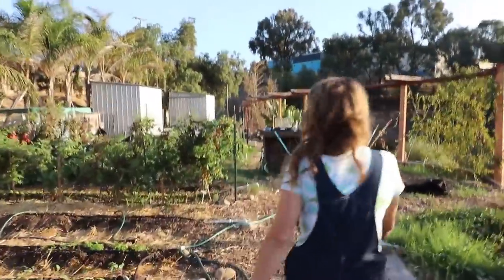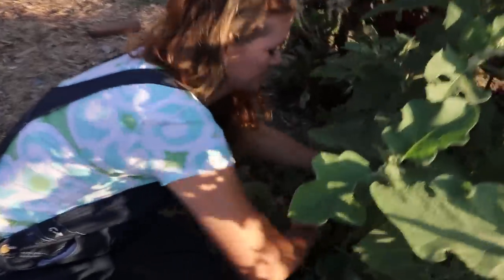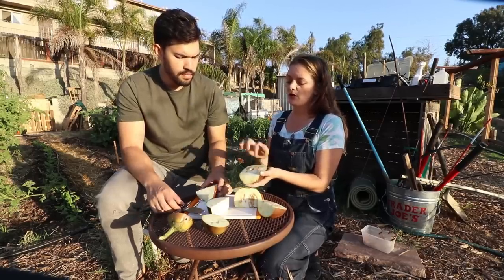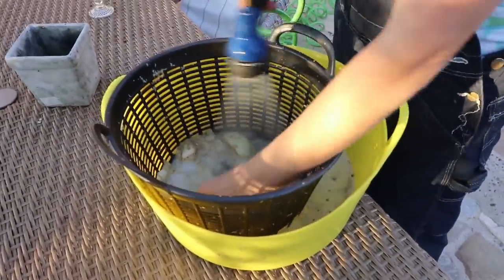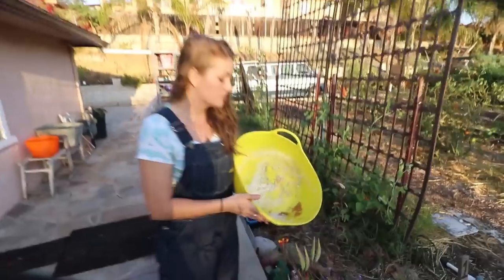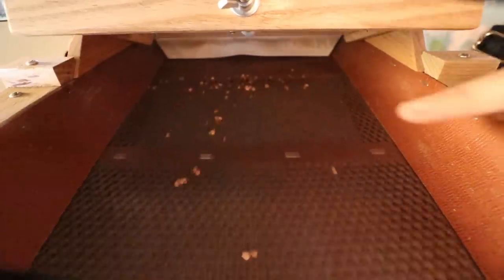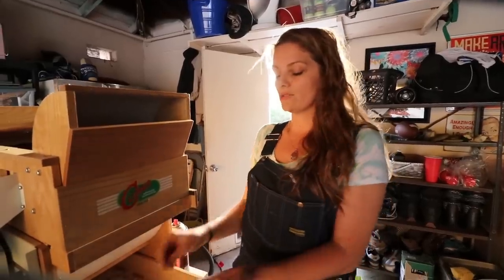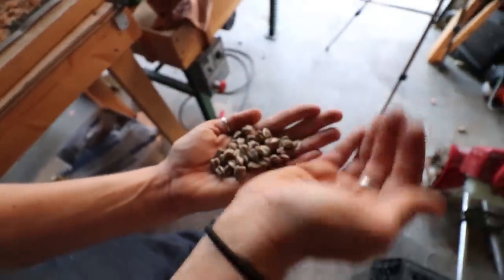Quitting Your Job to Farm Seeds For a Living? 🌱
My friend Brijette used to be a green interior designer, making beautiful living walls. Not anymore. Now she farms for seeds in her own backyard in San Diego, CA and sells them to local farmers, gardeners, and on the internet.

She's one of, if not THE only certified organic local seed producer in the United States.
Saving seeds and creating new varieties that are adapted to local microclimates is vital in our changing climate. I think you're going to see a lot more "Brijettes" in the future...and she's leading the way.

In today's episode, I visit Brijette and we walk through the process of harvesting eggplants for seed, processing them, drying them, and grading them for quality. You'll learn how Brijette got started, but also super-interesting info about how the seeds you buy at the garden center actually get into those packets. We also talk a bit about heirloom seeds and how to save them.